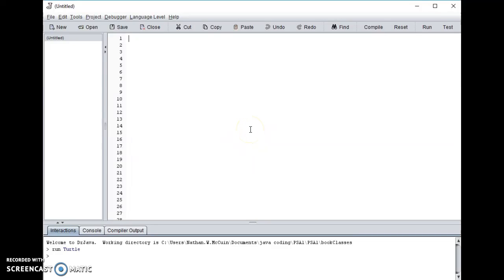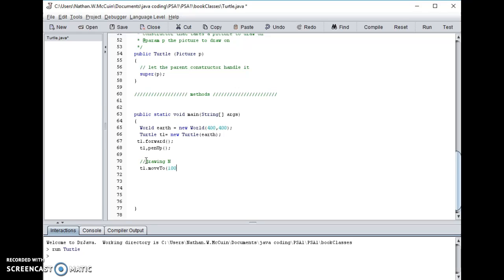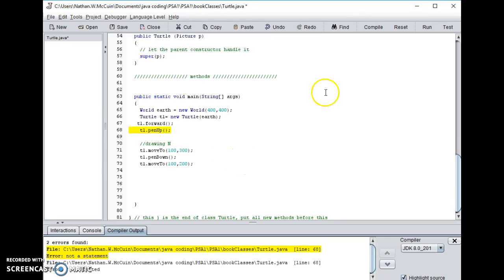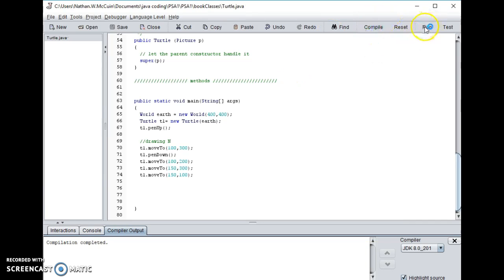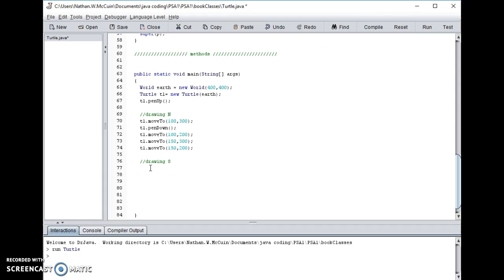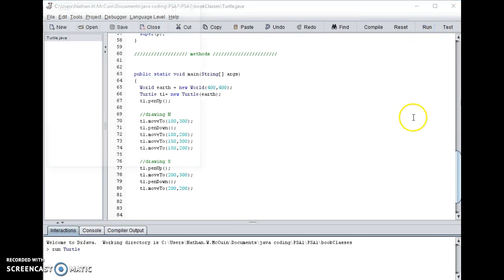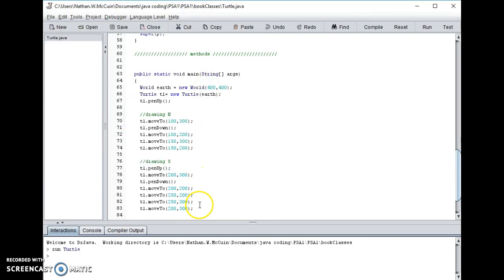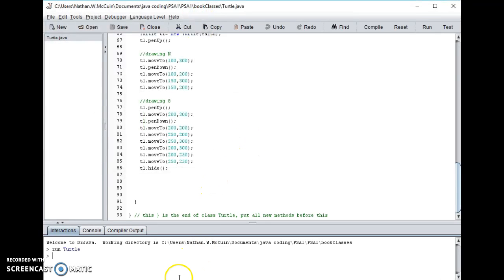getting started with my nickname